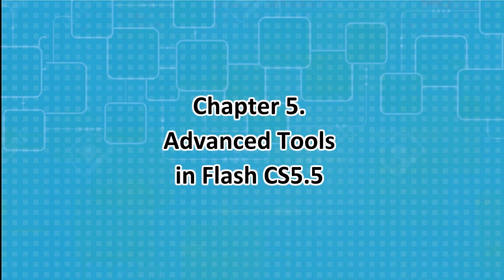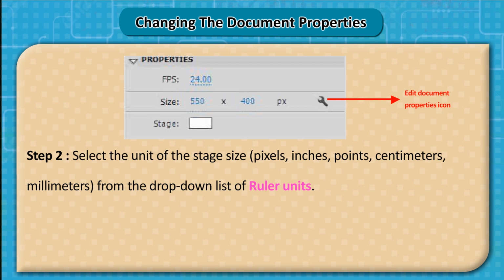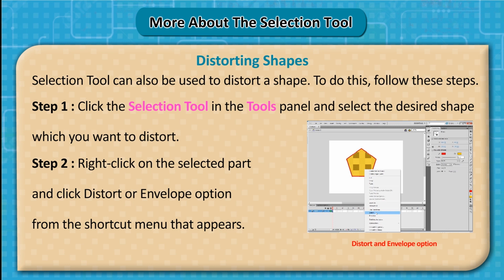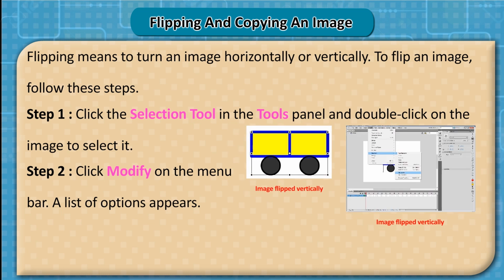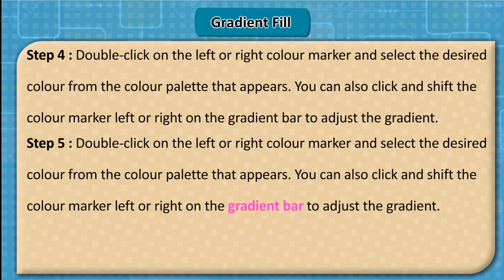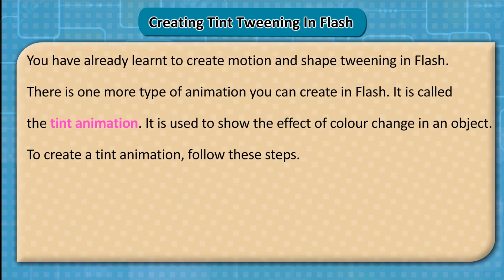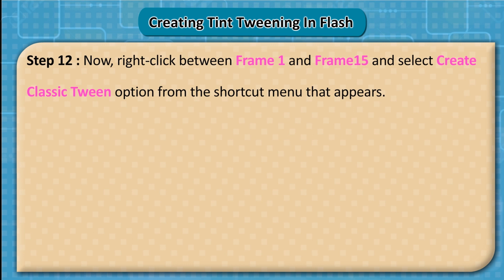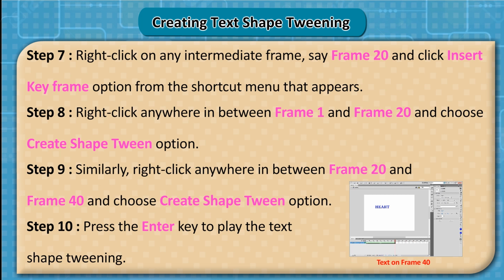Chapter-5 ll Advanced Tools in Flash CS 5.5 ll Book-7 II Dihital India